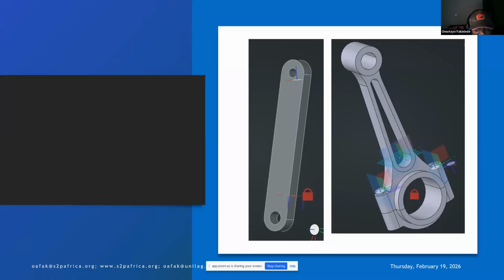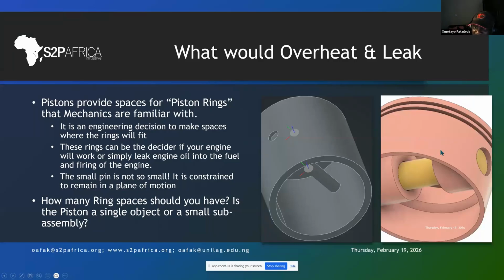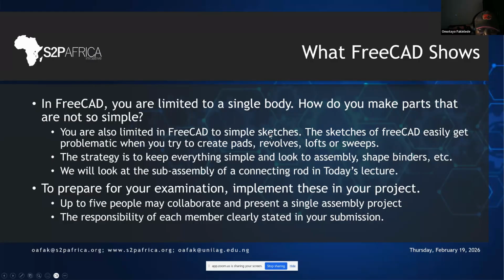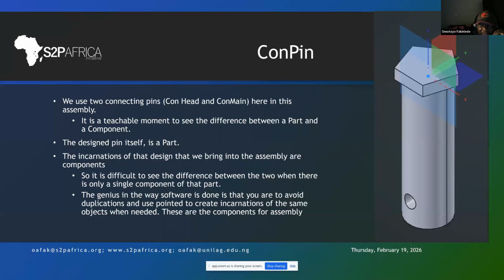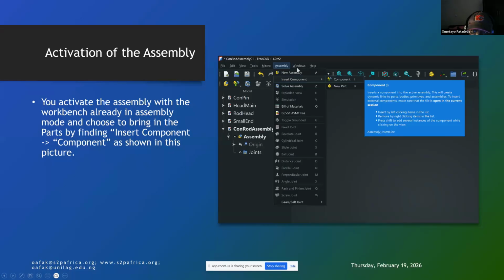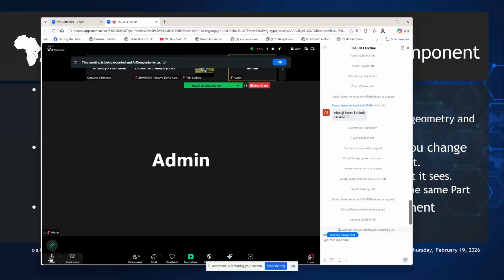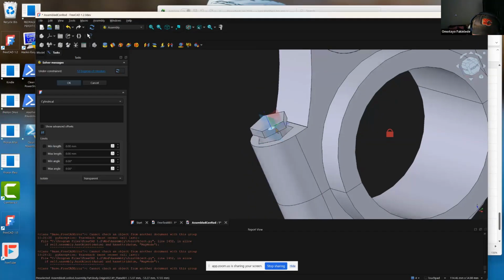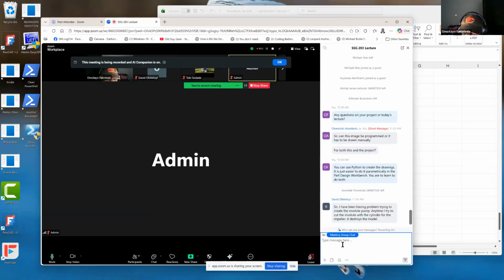The Connecting Rod Assembly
Instructor: Professor O. A. Fakinlede
Course: Design and Solid Modeling
Students Details: 200 Level; Engineering Students
Week 12  Lecture
Institution Details:
Department of Systems Engineering;
 Faculty of Engineering;
 University of Lagos, Nigeria.